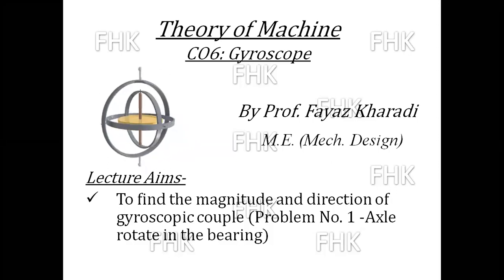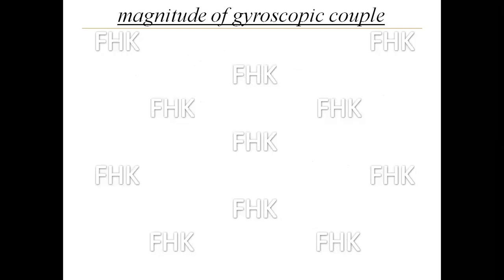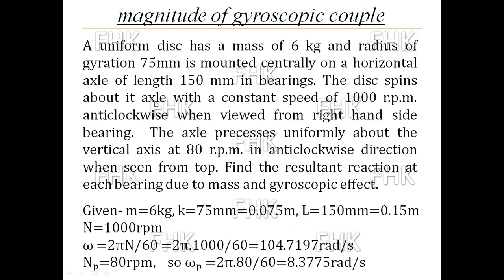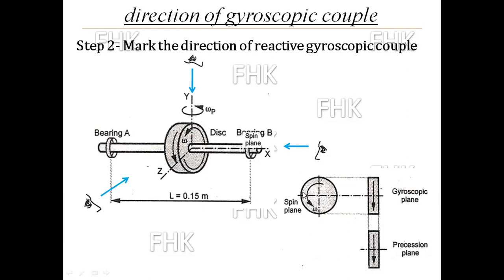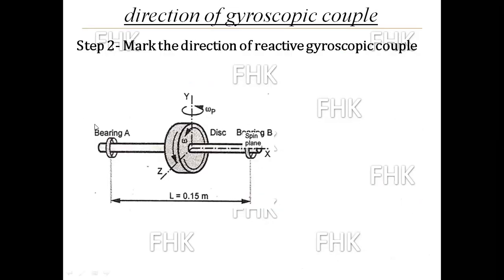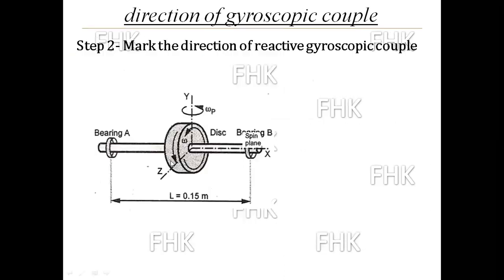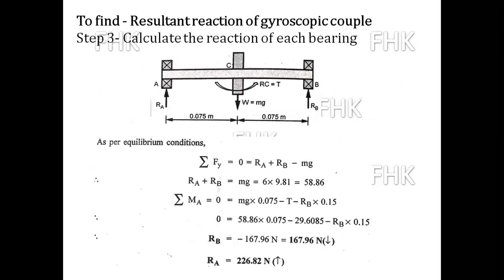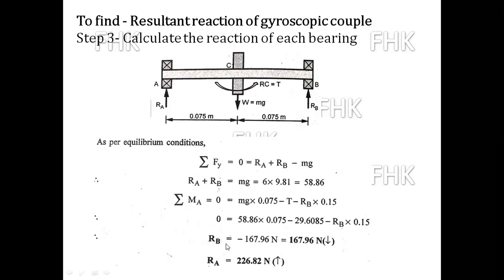Gyroscope Problem 1 rotor spin in bearing